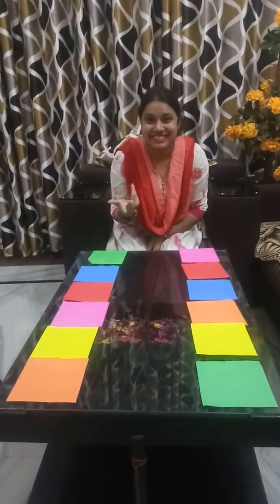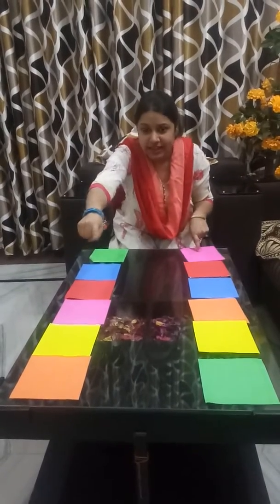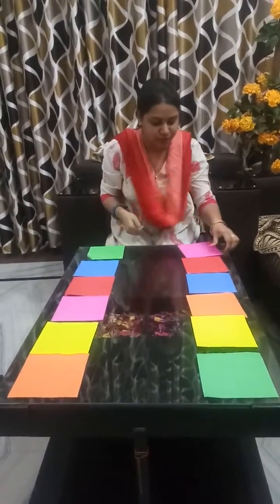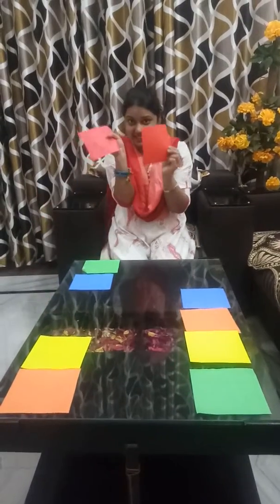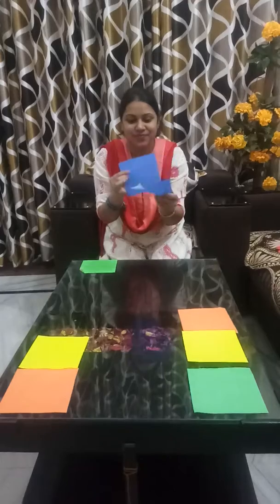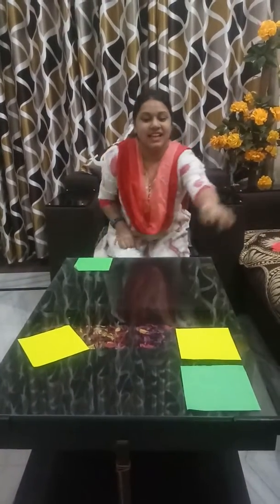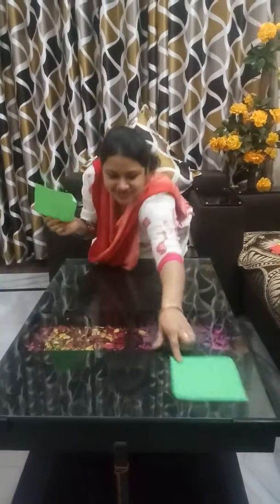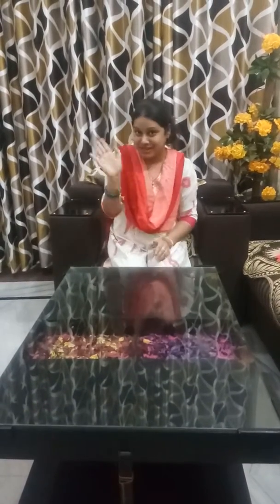Colour matching activity for kids 😇